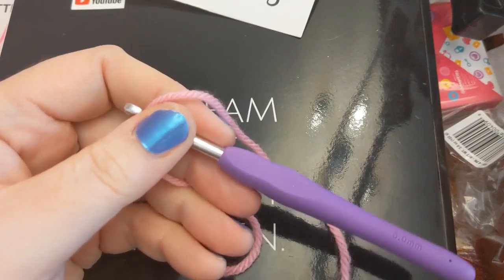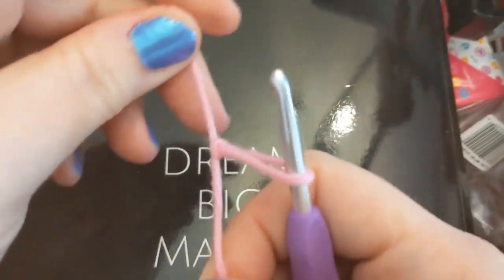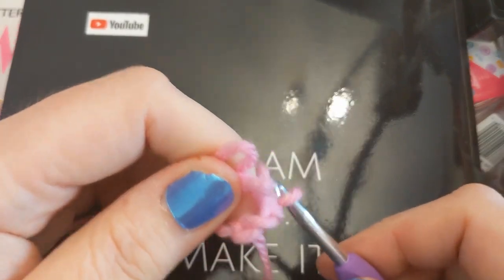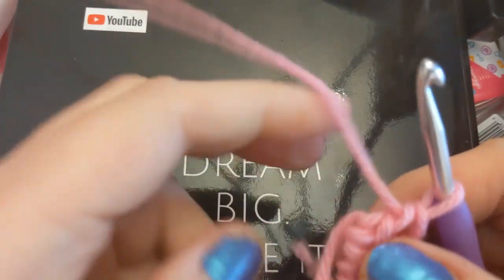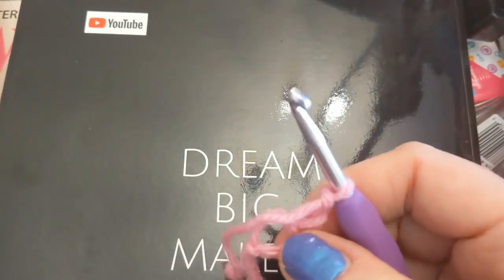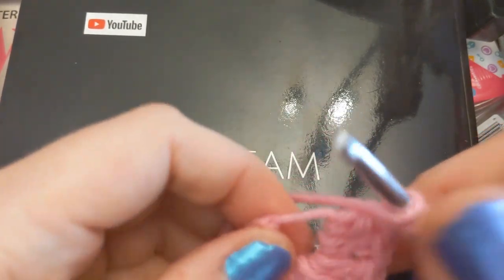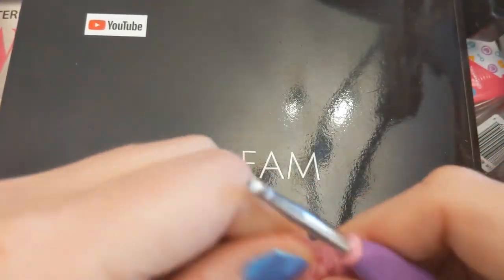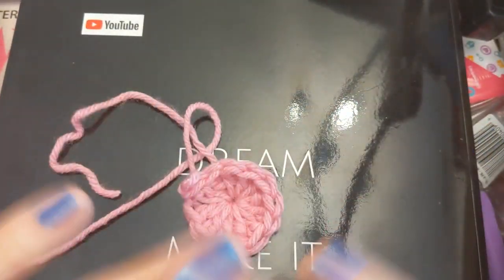An alternative to the "Magic Ring" or "Magic Circle" - Crochet, Life, and Stuff with Debra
If you've struggled with the "Magic Ring" like I have, here's an easy peasy alternative that I wish I was taught first!